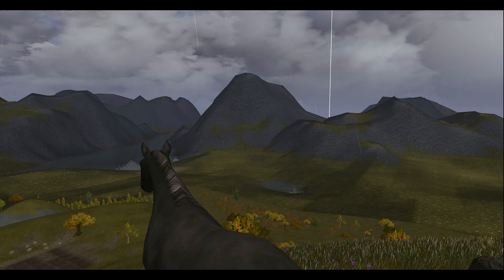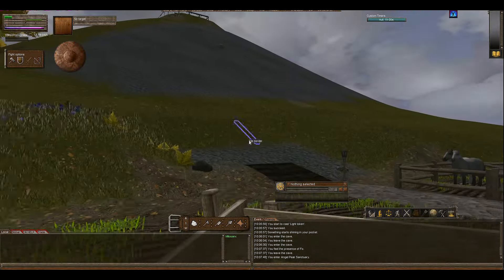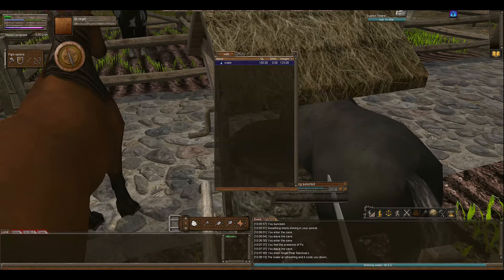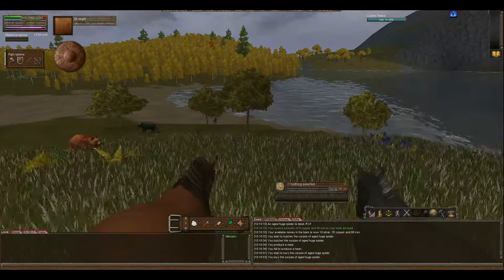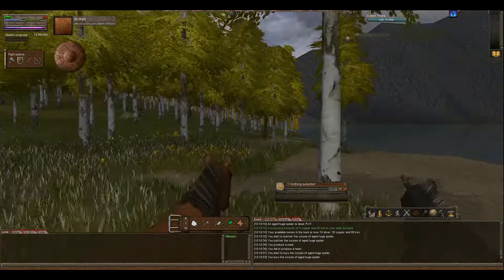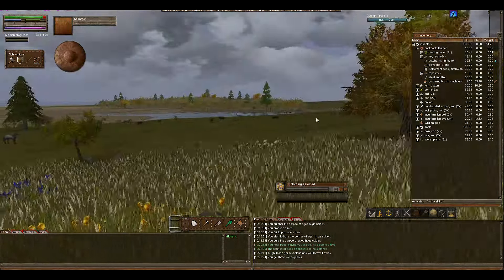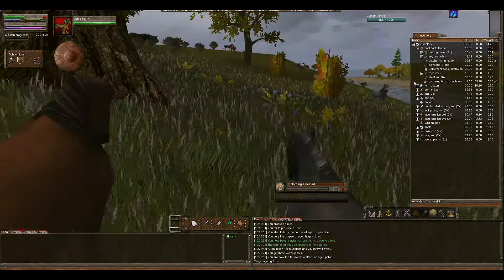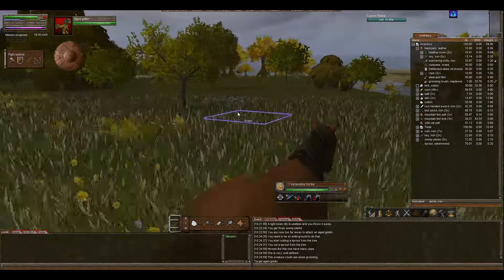Wurm Unlimited | Should it be default 10x Faster?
Many may disagree about this, but here are my thoughts on WU and it's default skill gain and action speed.